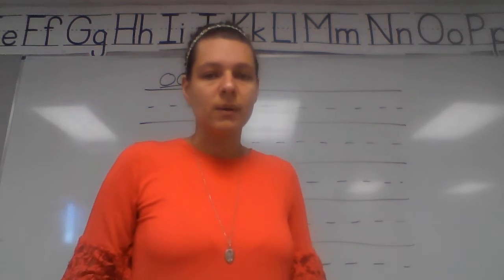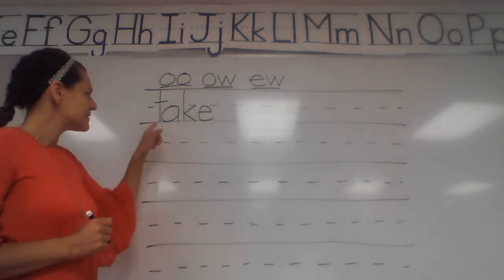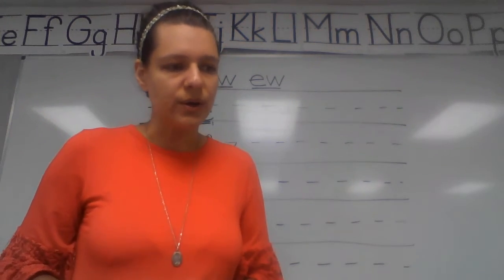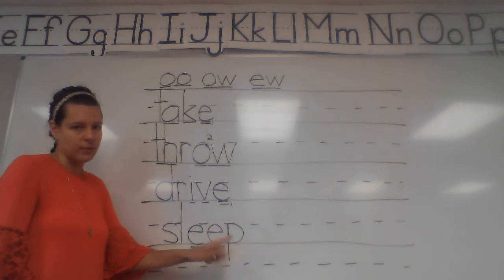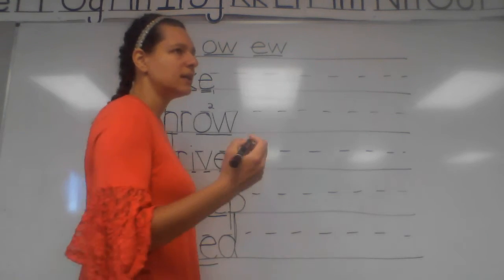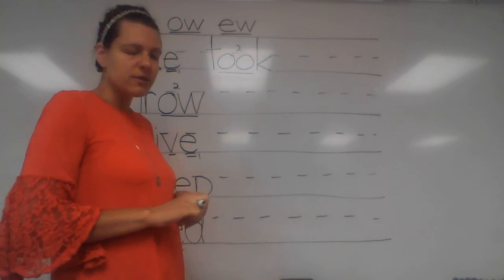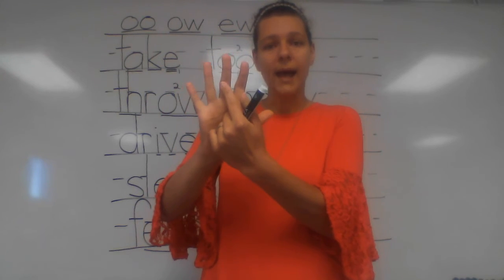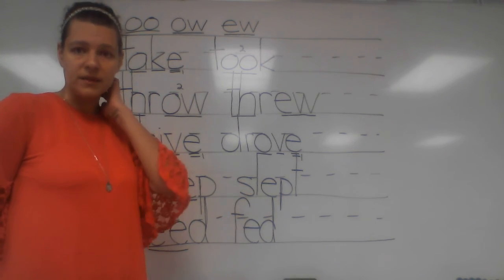Irregular verbs review day 1